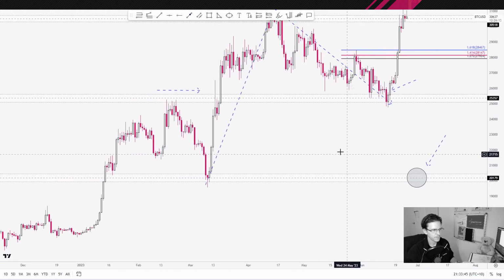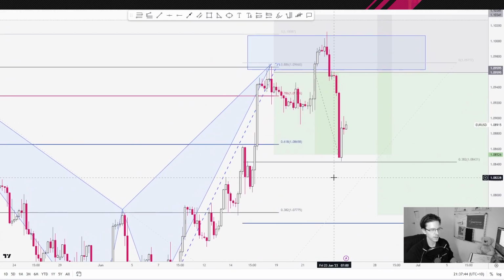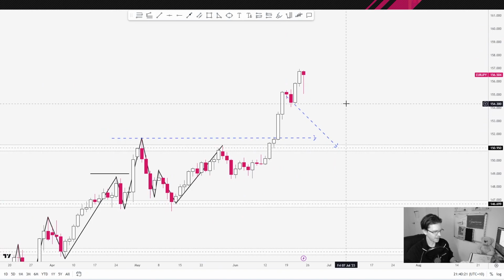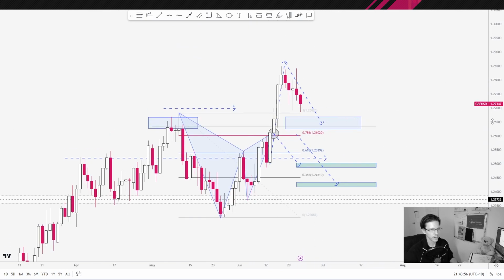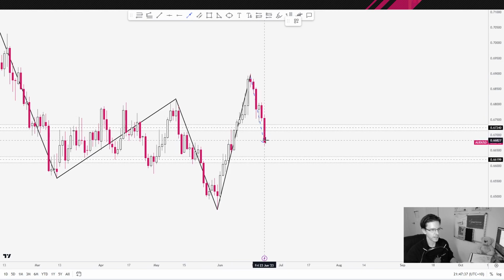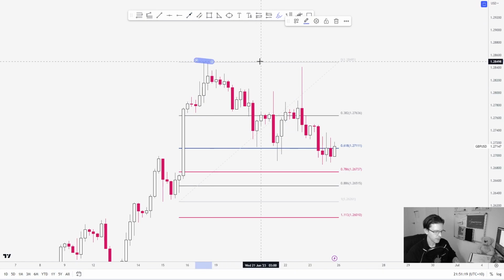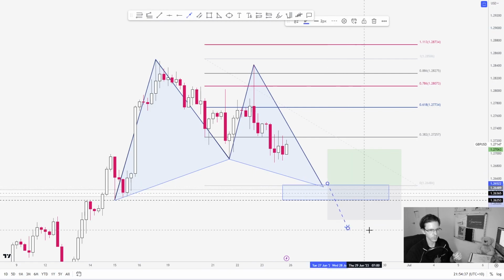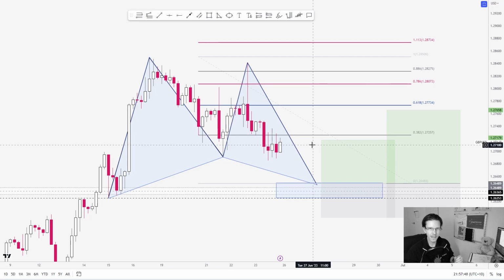S.T.O. bitcoin Plays Out Perfectly (Special Episode)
⭐ Star Trader 2.0 has launched. Get 14 days free with Phil C for Live Trading @ London Market Open

Today is a special episode of S.T.O! Bitcoin plays out perfectly and Phil C takes the opportunity to cover price action and the power of structure on any market, any time frame, structure trading is incredibly powerful.